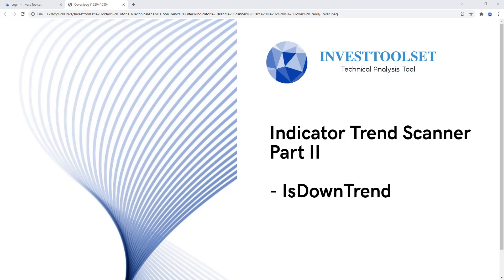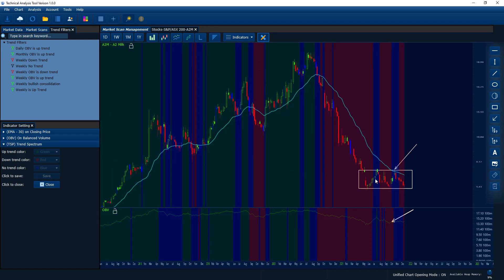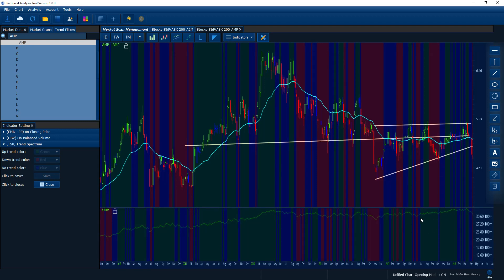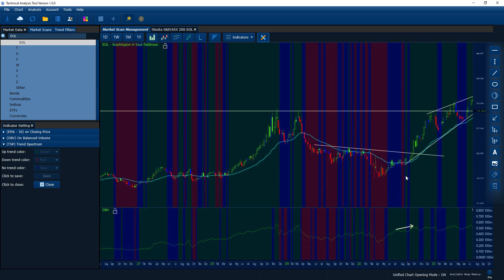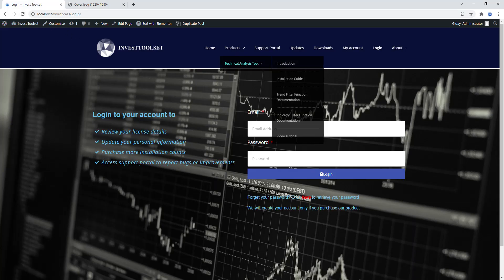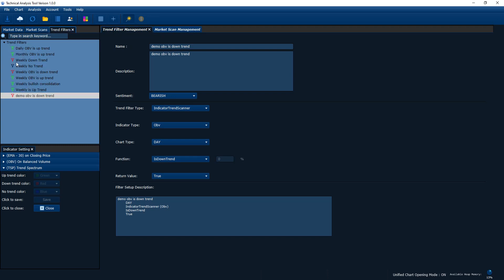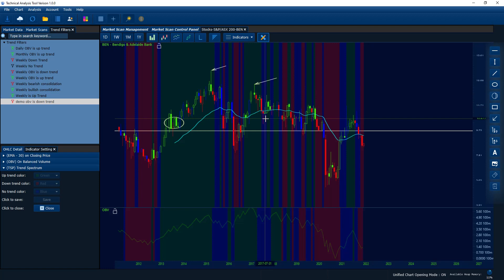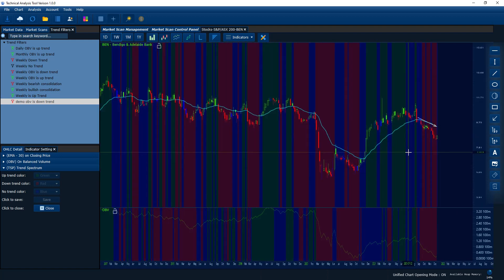Indicator Trend Scanner Part II Is Down Trend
In this tutorial, we have discussed how to use isDownTrend function of IndicatorTrendScanner.

We have shown some examples what is this function going to tell us in different scenarios. Because this function is a bearish sign so we will need to investigate the underlying security's price movement, pattern analysis, and combine with this function's information to draw a balanced conclusion.

Of course, we have also demonstrated how to create filter by using this function. How to include the filters in the market scan.

Hopefully you will feel helpful regards to this tutorial.